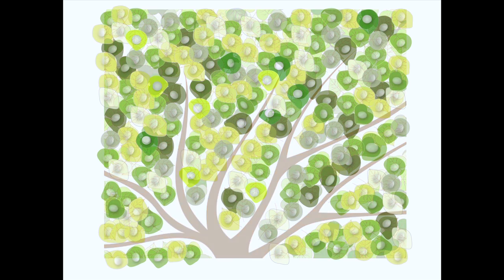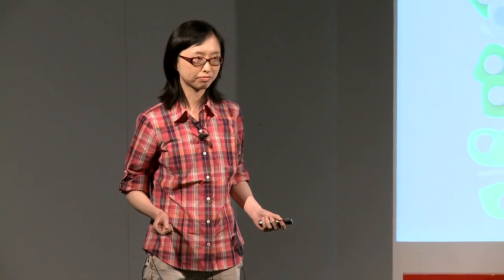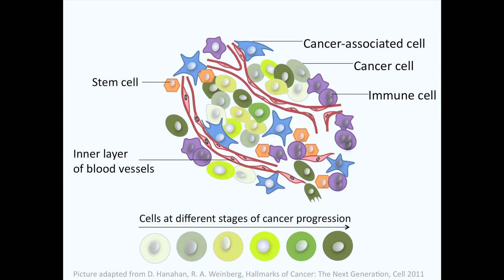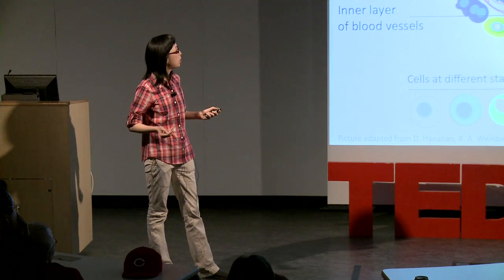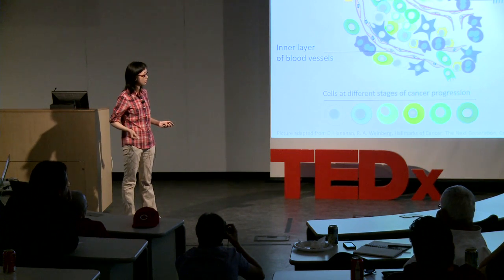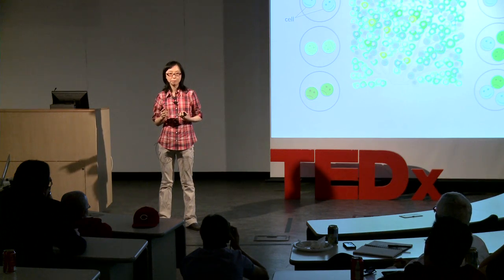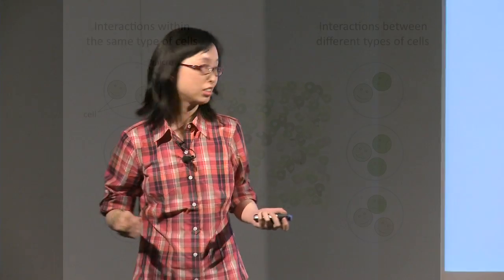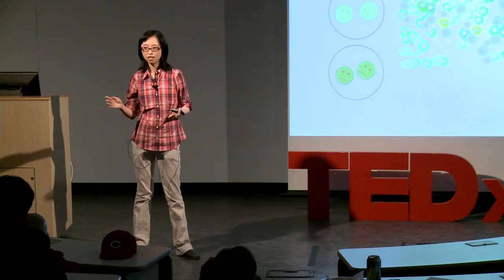TEDxPhoenixSalon - Jia Zeng - The Jane Jacobs Approach to Cancer Treatment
- About Jia Zeng -

Jia Zeng is a Ph.D. Candidate in Biological Design Graduate Program at Arizona State University. In this talk, she discusses her work in cancer research and the effects of genetics and behaviors of individual cells.

- About TEDxPhoenixSalon -

Bob Diehl - Curator, Co-Licensee
Wardah Jamil - Co-Licensee, Registration
Tomas Carrillo - Co-Licensee, Dataset Manager
Flannery Diehl - Registrar
Jay Lee - Videographer
Jeremy Stapleton - Photographer

*Slide intro photo of Kiel Johnson's Paper City 2.0 courtesy of Michael Brands for the TED Conferences LLC on Flickr

- About TEDx -